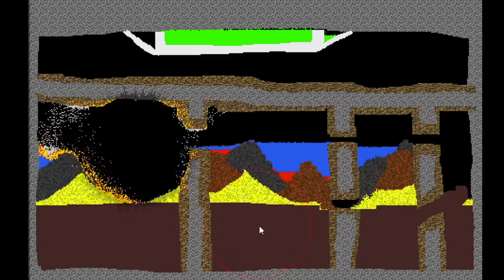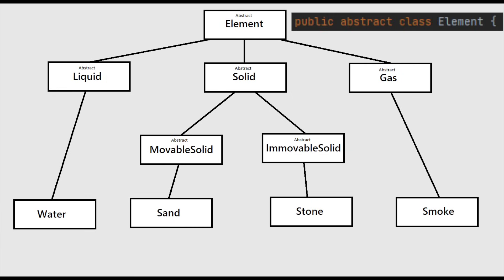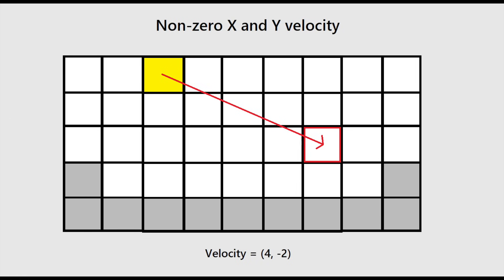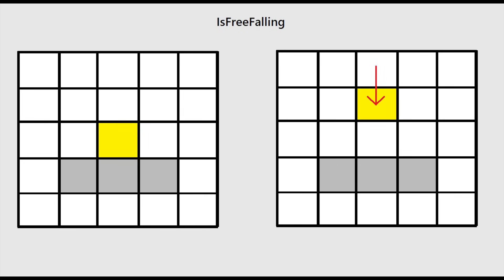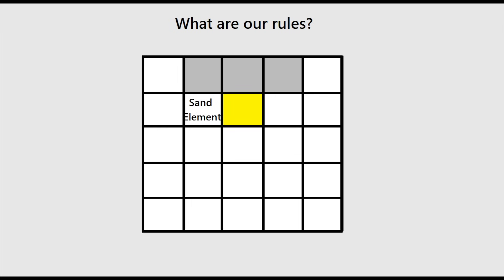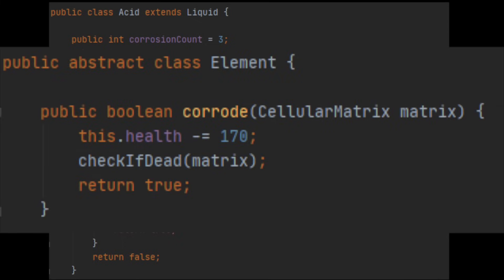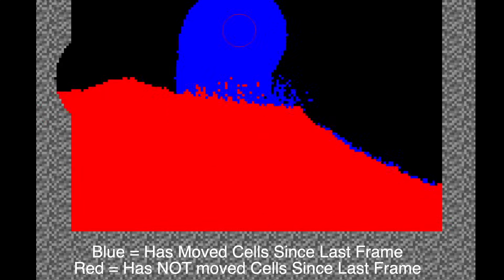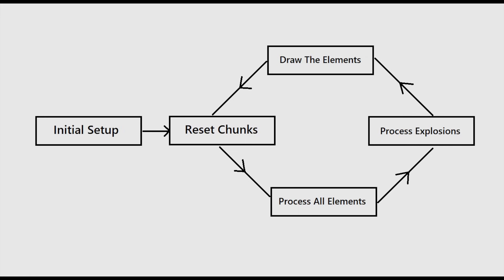How To Code a Falling Sand Simulation (like Noita) with Cellular Automata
Intro: (0:00)
Cellular Automata: (0:25)
First Element Examples: (1:15)
Code Structure: (2:12)
Step Function Pseudo Code: (3:51)
Improving Water: (4:24)
Traversing The Matrix: (5:42)
Enhancing Solids: (7:46)
Particles: (10:39)
Explosions: (11:40)
Creating New Elements: (13:27)
Optimizations: (15;48)
MultiThreading: (16:21)
Chunks: (17:07)
Final Notes: (19:23)
Conclusion: (20:34)